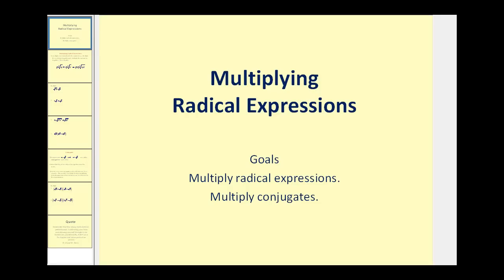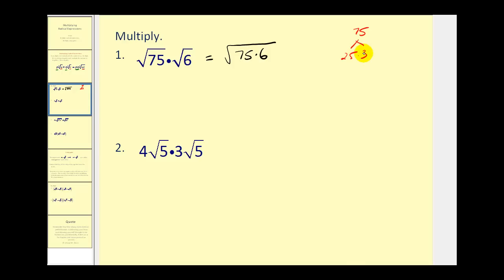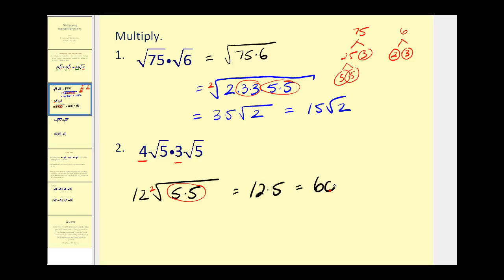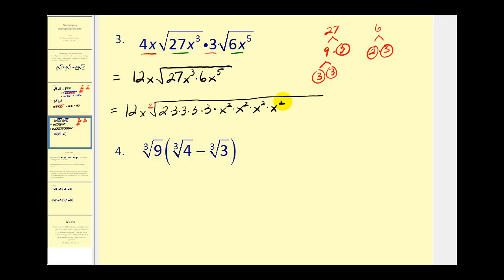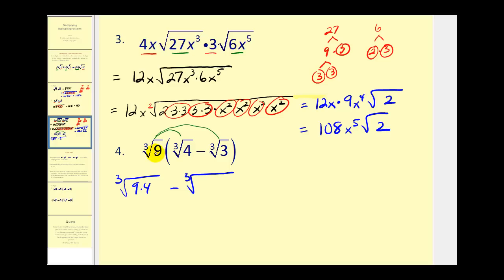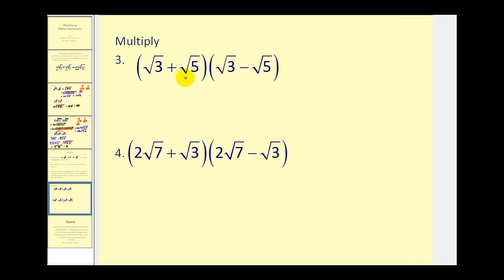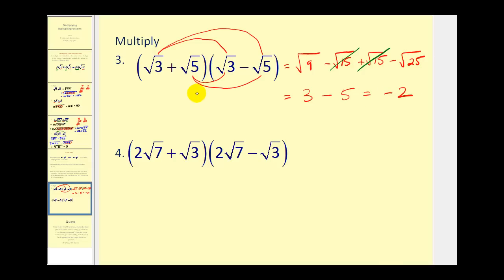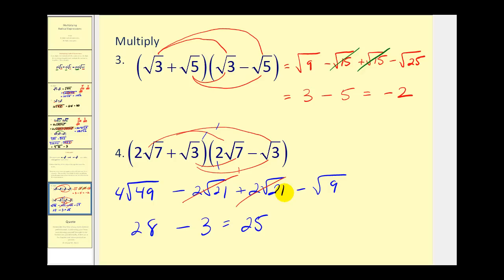Multiplying Radicals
This video explains how to multiply and then simplify radicals.